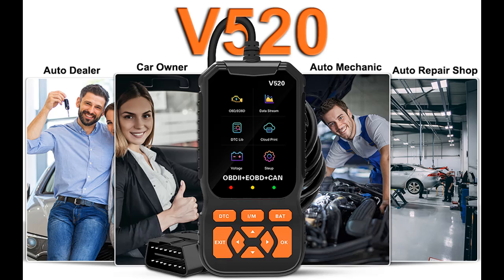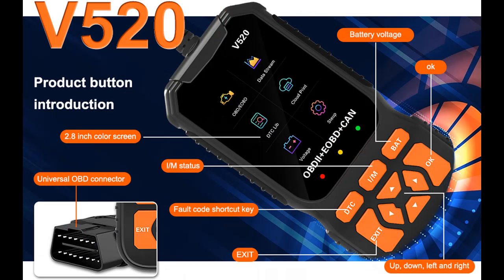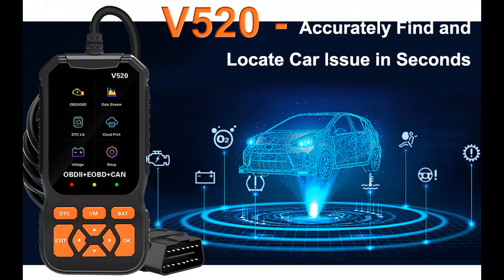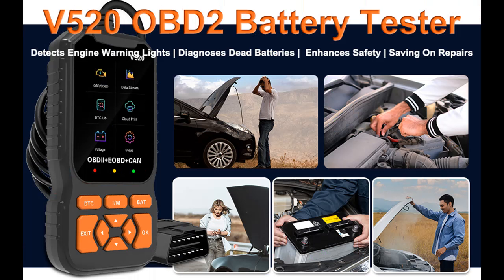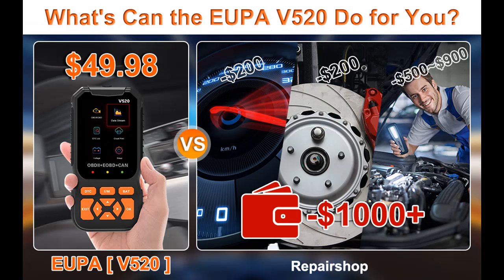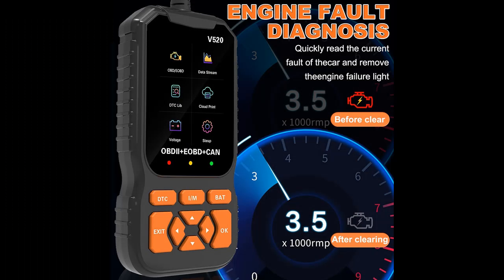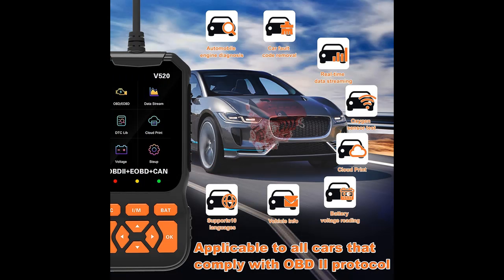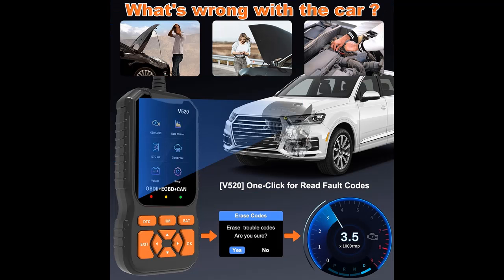EUPA OBD2 Scanner Diagnostic Tool [V520]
Key Features| EUPA OBD2 Scanner Diagnostic Tool [V520]- Car Code Reader and Scanner for Car - Comes with Live Data - Battery/Charging System Test - Works for All OBDII Compliant Cars 1996 & Newer

Get more feature or details in text (Features/Reviews/etc...) Please follow link as 👉🏻👉🏻👉🏻